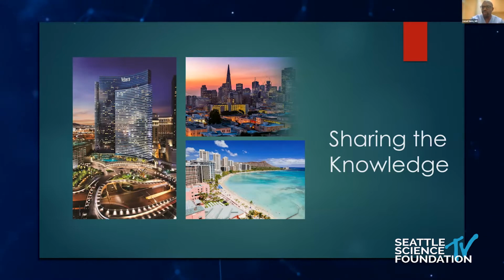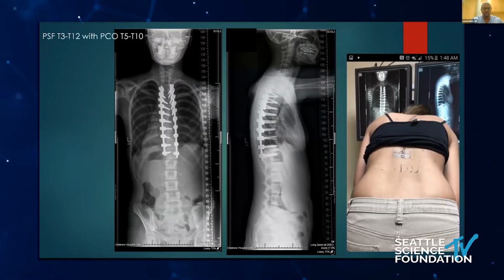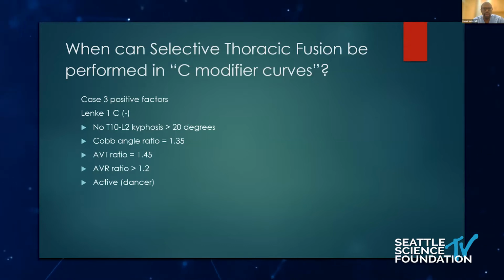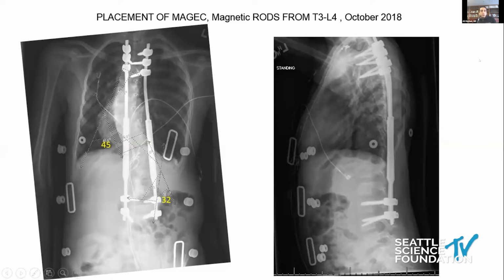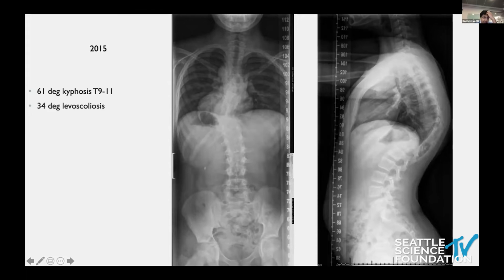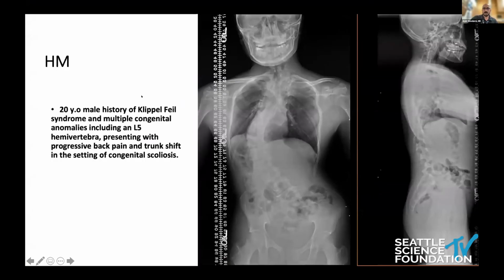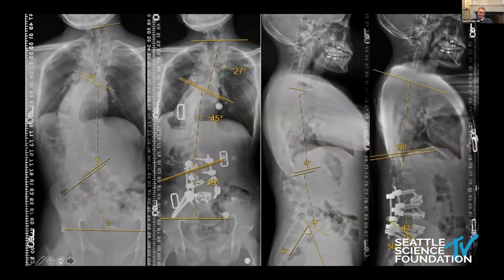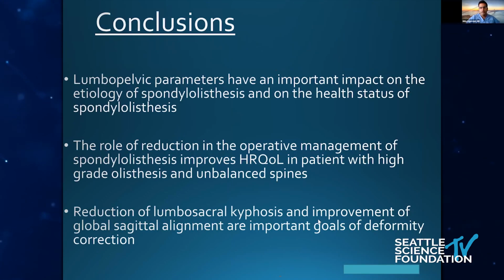Overview of Pediatric Deformities - Lionel Metz, M.D.